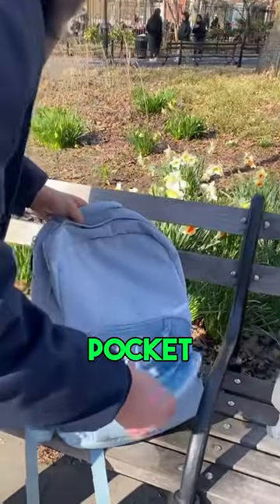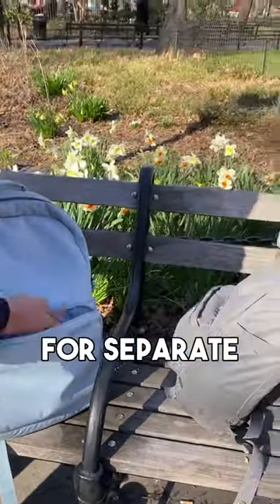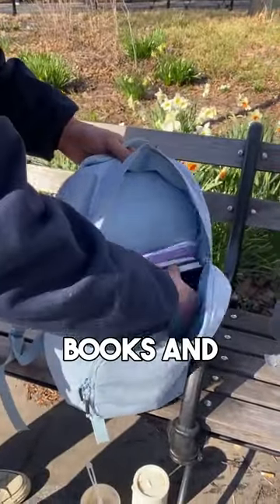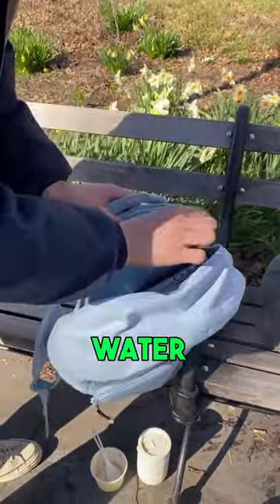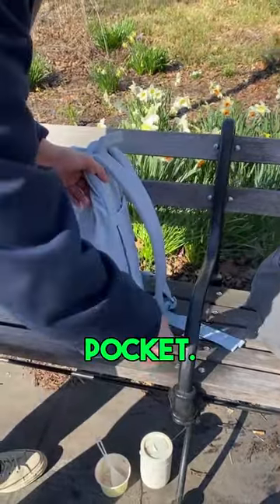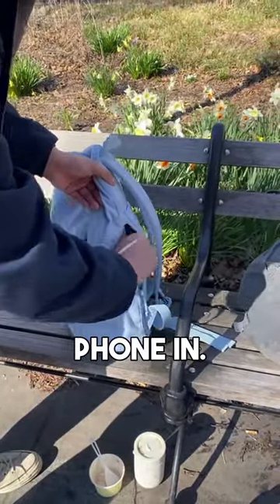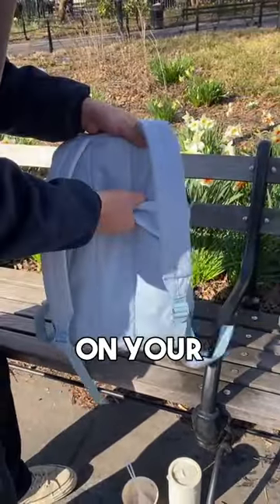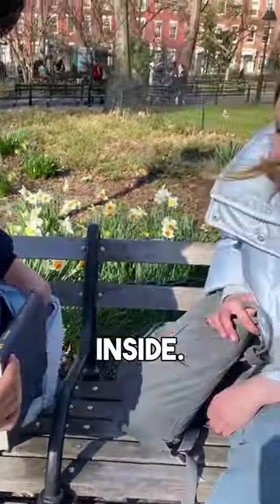Will a Stranger Like Our Backpack?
Mix and match with our Brevite backpacks.